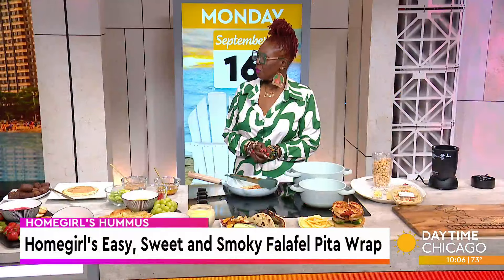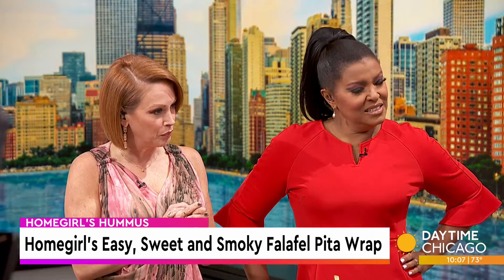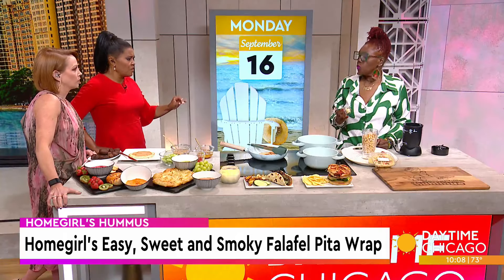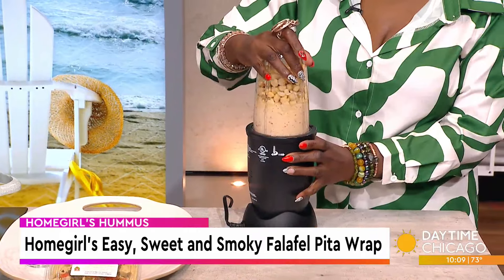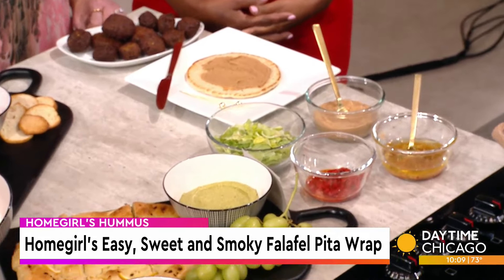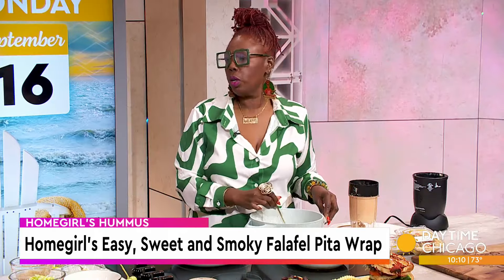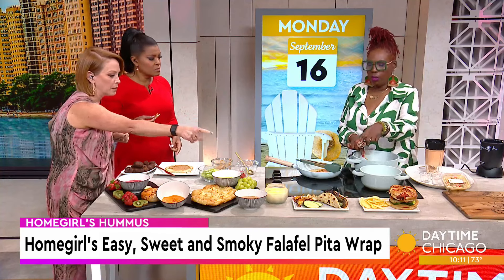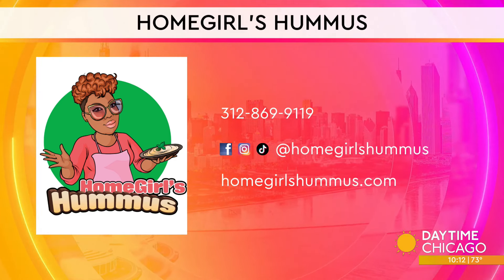Homegirl’s Easy, Sweet and Smoky Falafel Pita Wrap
She calls it "designer hummus", Homegirl's Hummus is handcrafted and gourmet. It's where urban flair meets tradition.

Founder and owner, Niehla O. joined us to share the recipe to her easy, sweet and smoky falafel pita wrap.